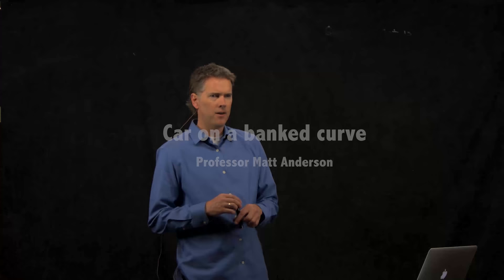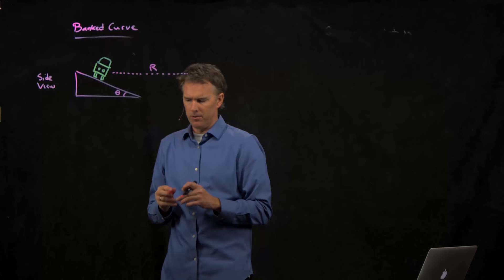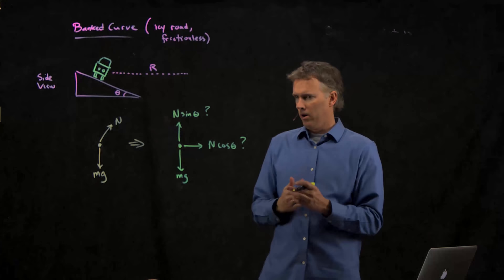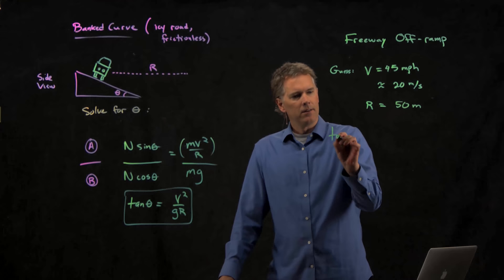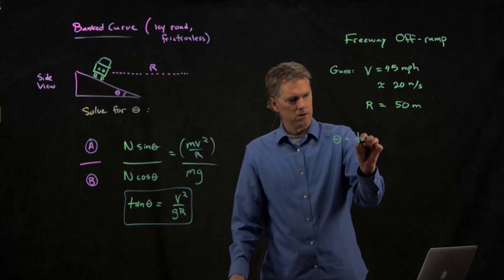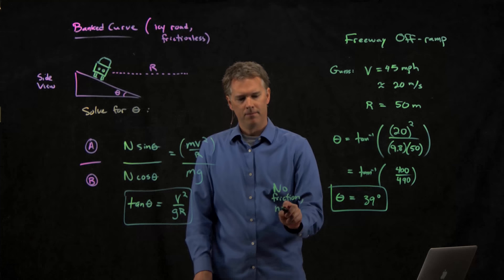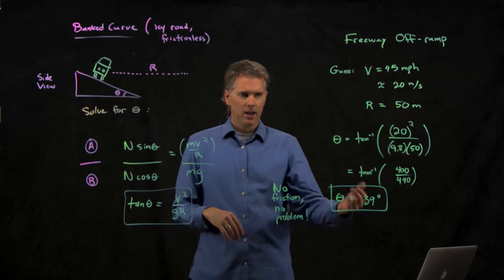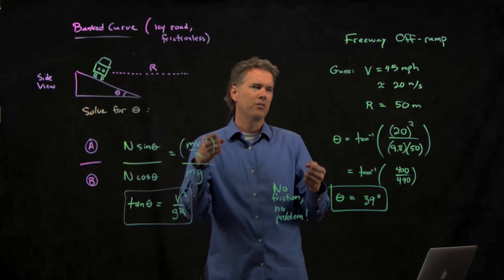Car on a banked curve